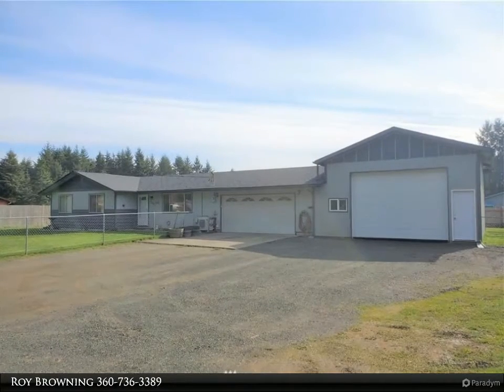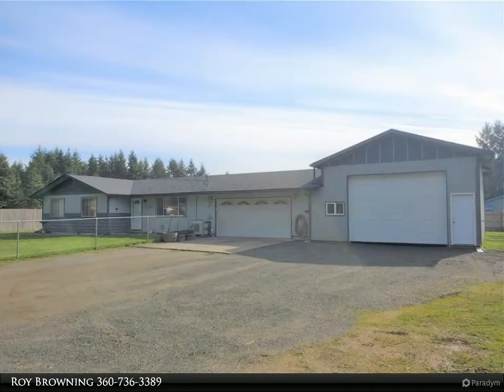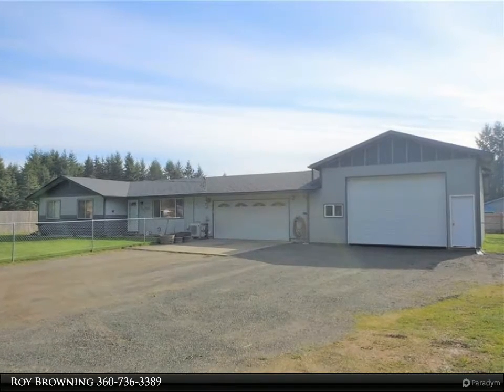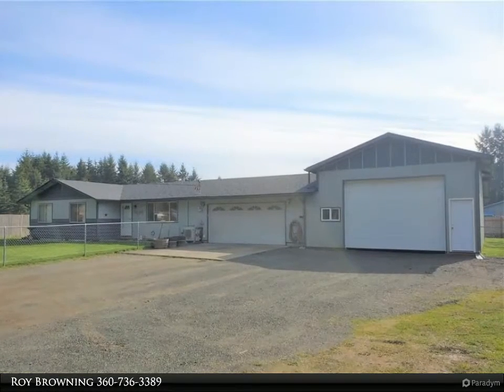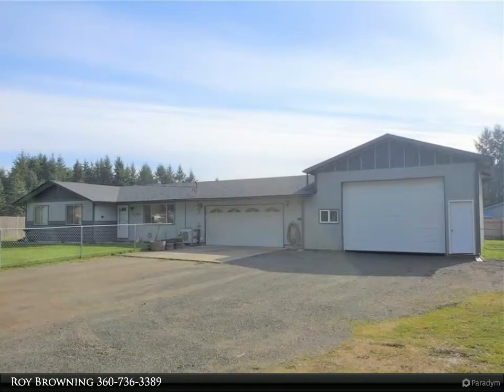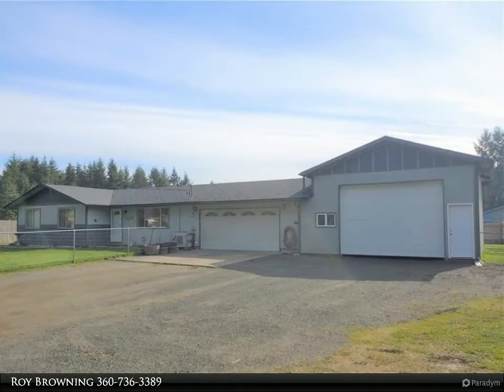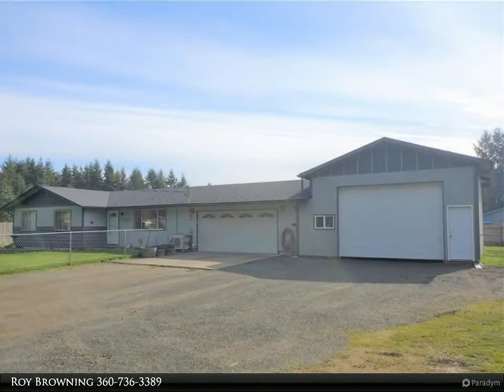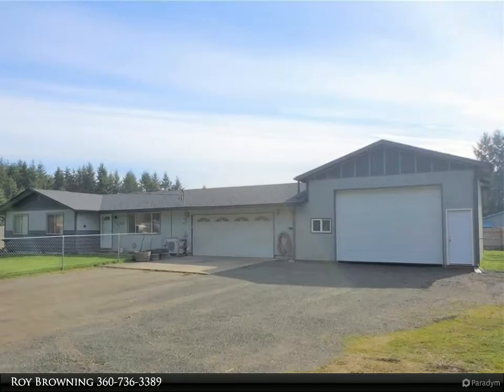Homes for Sale - 8405 176th Avenue SW, Rochester, WA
Please enjoy this property video created by Coldwell Banker Voetberg Real Estate

8405 176th Avenue SW
Rochester, WA 98579

Great home in a quiet neighborhood, close to I-5 to commute north or south: You will love the remodeled kitchen w/island and laundry room improvements. New cherry laminate flooring in kitchen, LR & DR. New ductless heating & cooling system in LR. New composition roof, insulated floor and vapor barrier under home installed in 2021; New water heater w/straps in Dec 2020; This home has a 24 x 32 double car garage/shop with a 10 x 12 lean-to work area giving you plenty of room for tinkering. Out buildings in bk yd w/firepit. Outdoor fireplace and hot tub on back patio go with property (if buyer does not want them, seller will remove); Lift in garage does not go with property but is for sale.

1 full bath

Roy Browning
Coldwell Banker Voetberg Real Estate